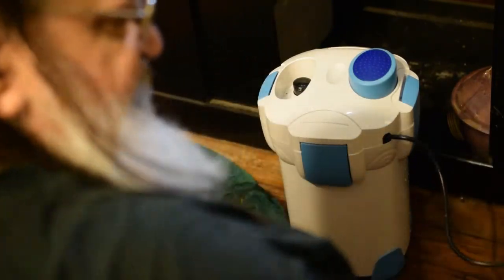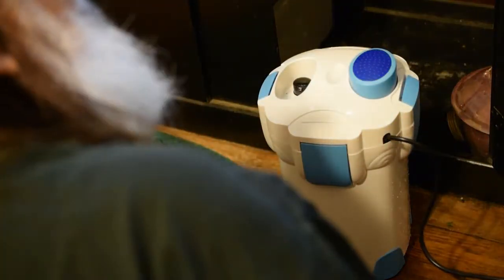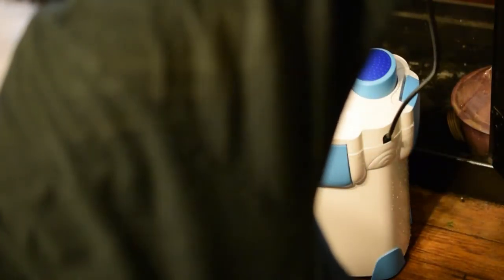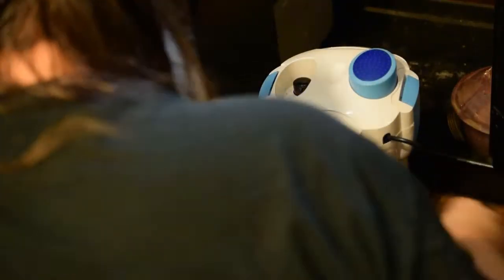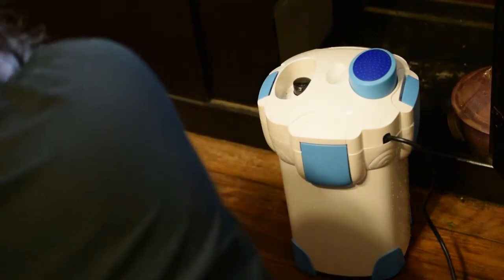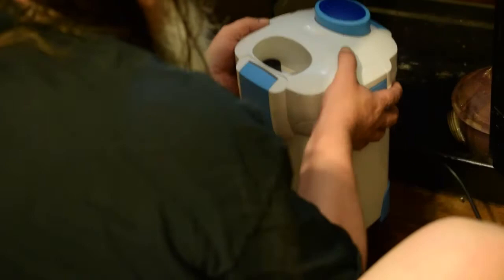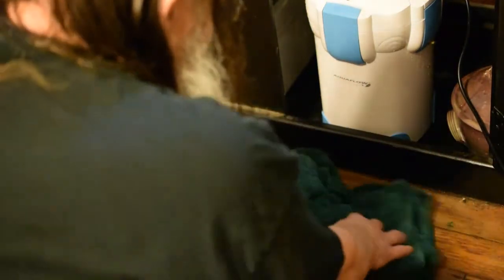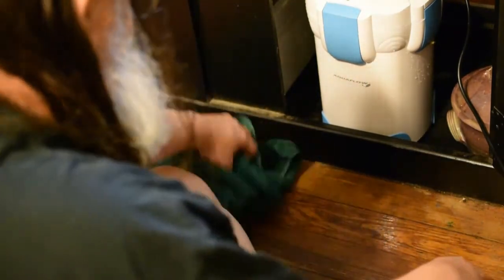Canister Replacement 10/2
Time to switch out my older broken Fluval 404.
Logo artwork by Priscilla.